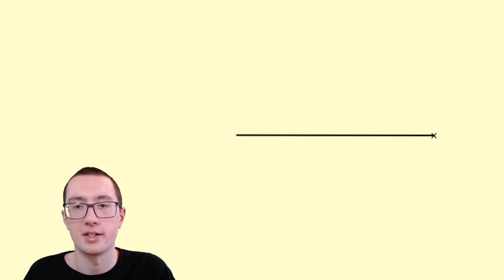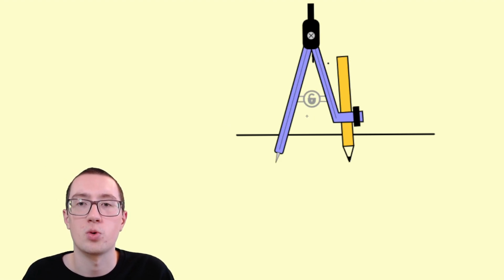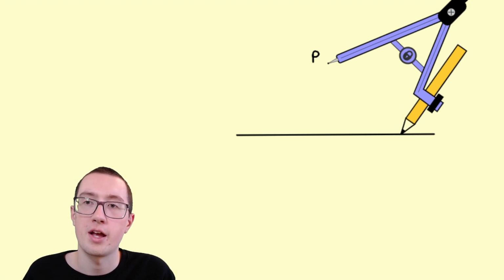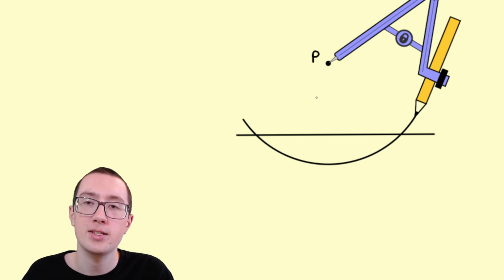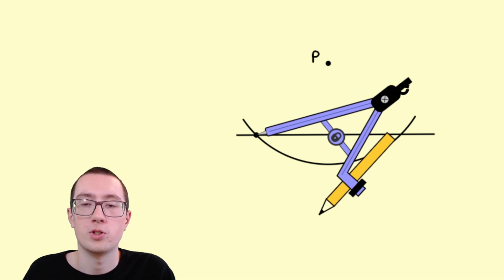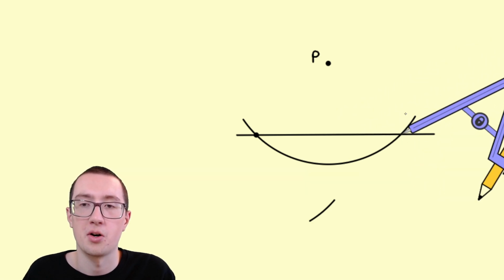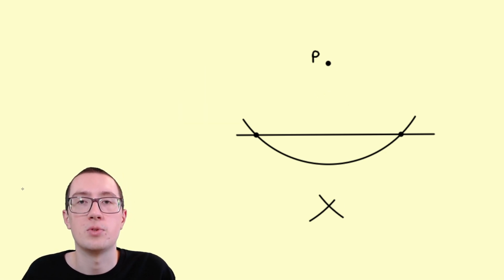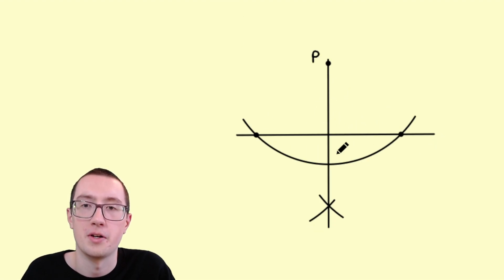How to Construct Perpendicular Lines! [Geometry]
How do we construct two perpendicular lines with just a compass and straightedge?